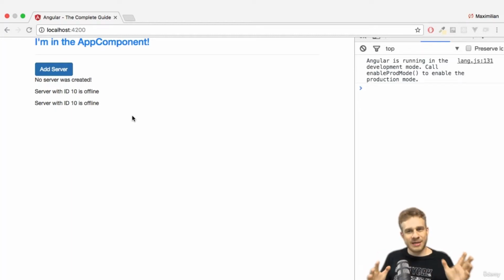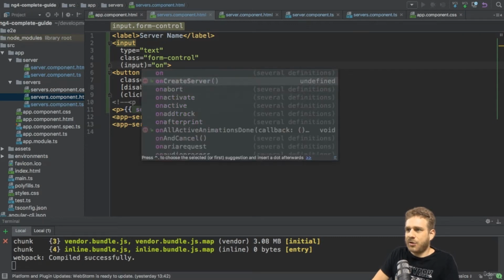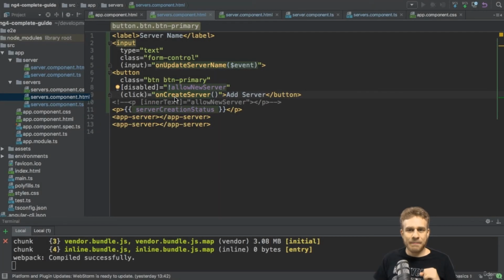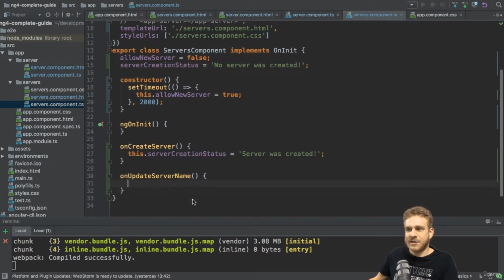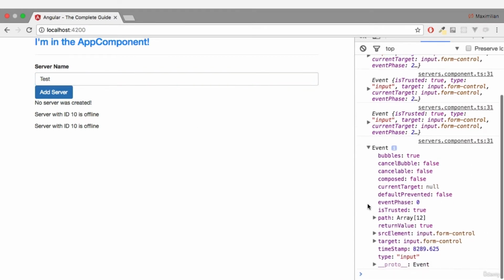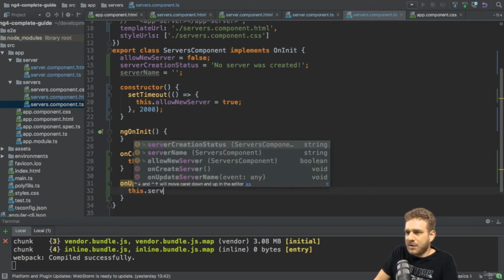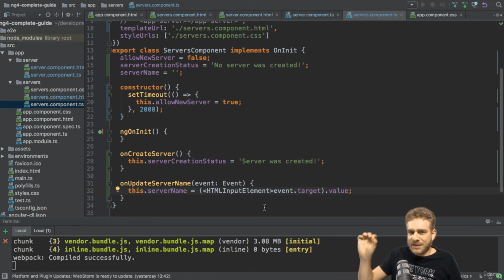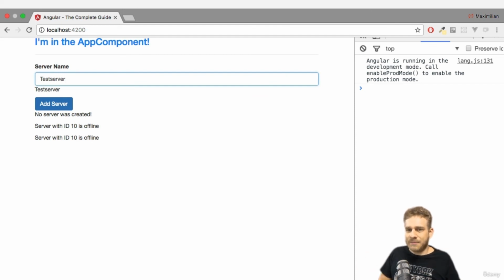031 Passing and Using Data with Event Binding